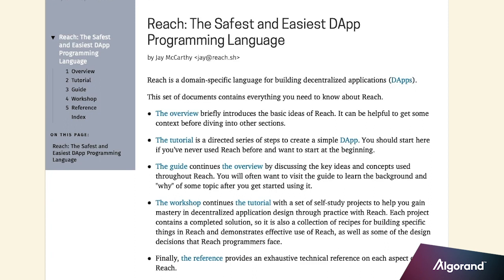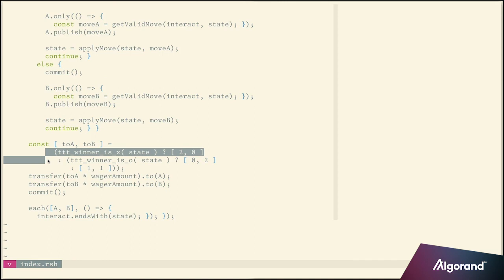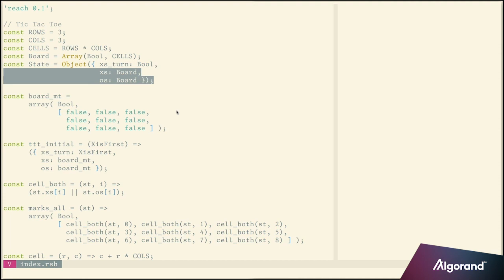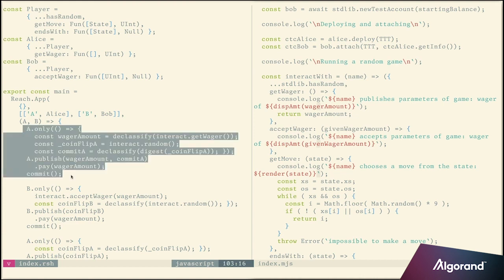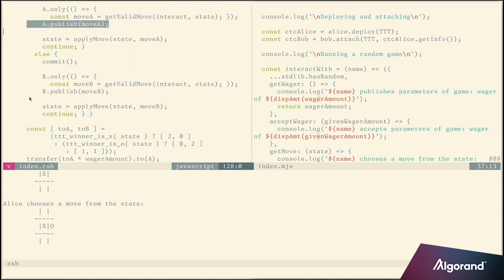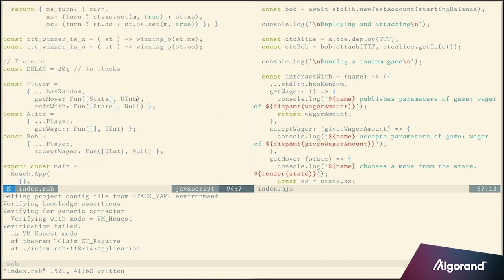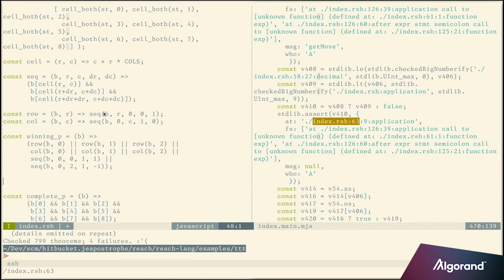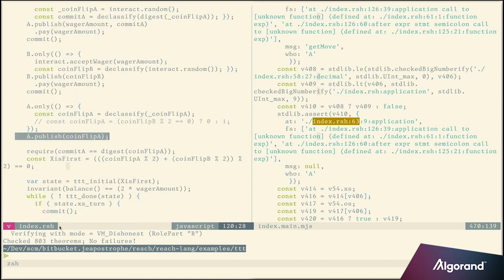Developer Office Hours | Building Dapps on Algorand Using Reach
This developer office hour covers how to build dapps on Algorand using Reach.

Reach is a partner of Algorand and provides a fast, easy, and safe way to build blockchain applications. The team there was recently awarded an Algorand Foundation Grant to drastically enhance the blockchain development experience in building DApps on Algorand.

With Reach, developers just need to write their applications in a familiar JavaScript syntax that is designed to be written quickly in high-level business logic. The application is then mathematically guaranteed and verified as being correct to prevent potentially costly unalterable mistakes.

Learn more about why you should use Reach to build dapps on Algorand